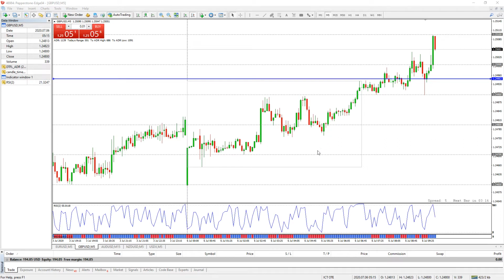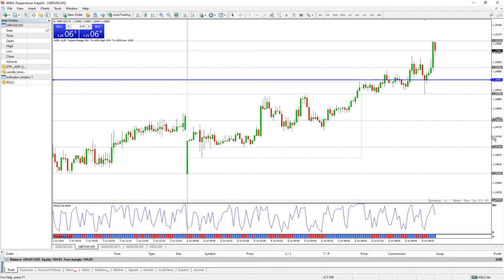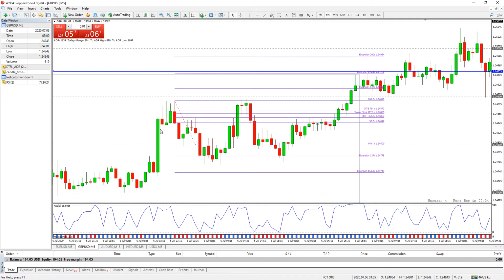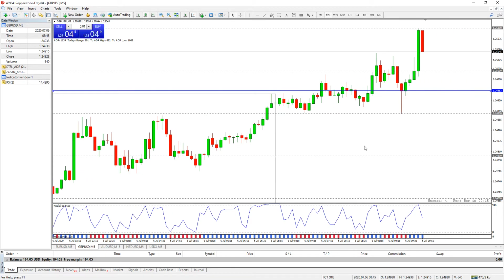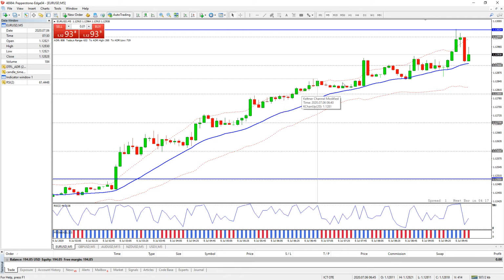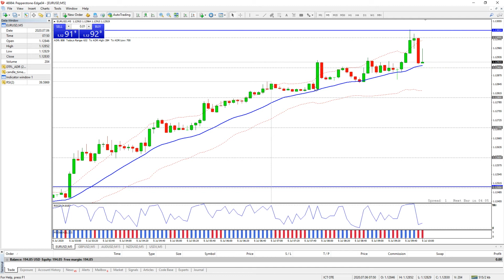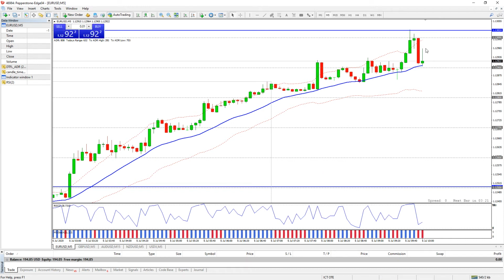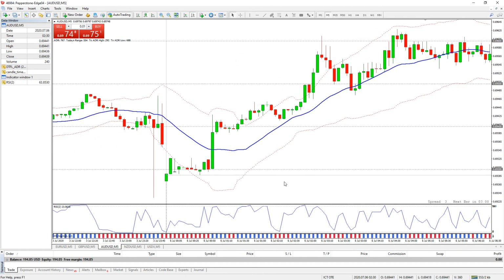Day Trading With Vernon (6 July 2020 Multi Currency Training you eye to Spot ICT OTE patterns)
Free Forex Day Trading Analysis. This Video is about Training our eyes to "SEE" the ICT OTE setup before it occurs. Do note though that I am doing this during the Asian session and this is not recommended at all for the EUR and GBP. The only reason I am showing this is because there is some good volatility this morning and there were some good setups. I did not trade it because it is not the right time of day. However, it does not hurt to train our eyes to see the setup.

For more trading ideas.